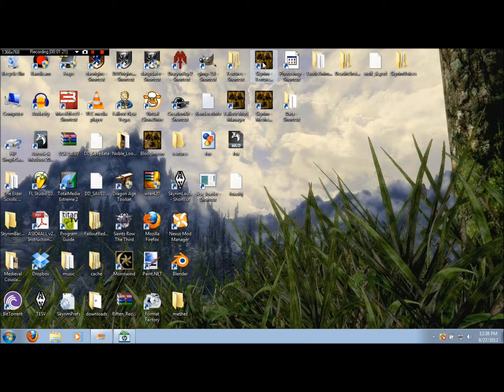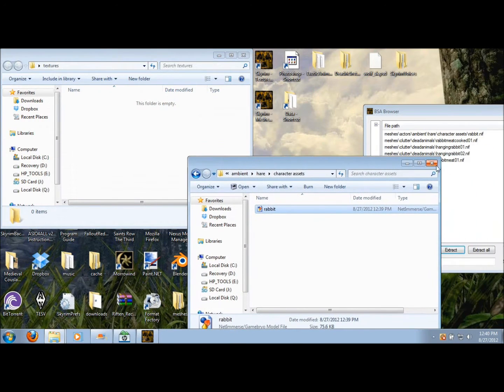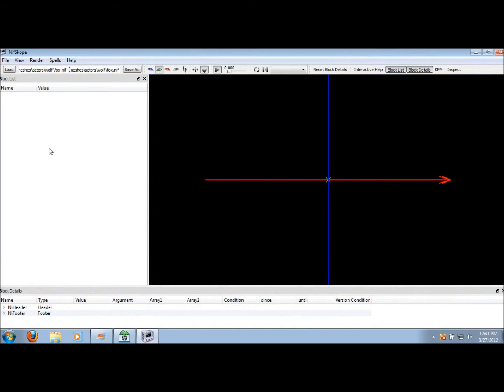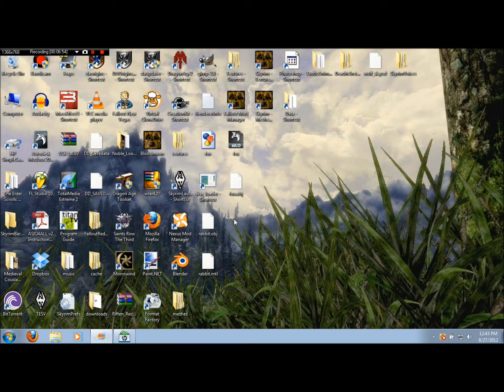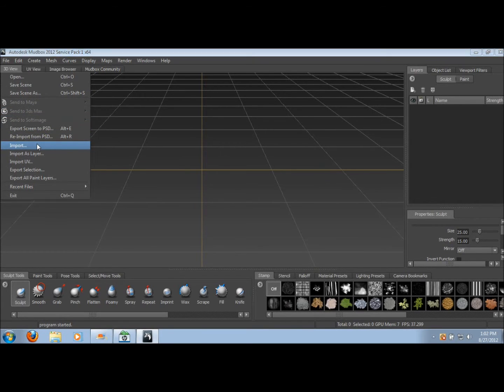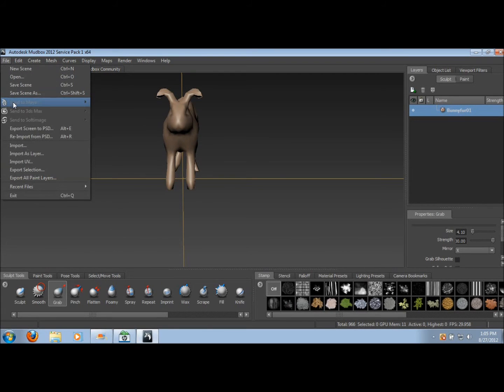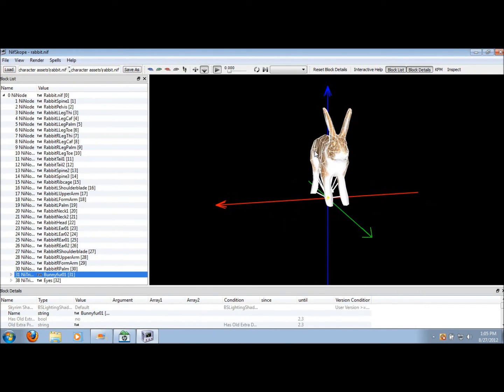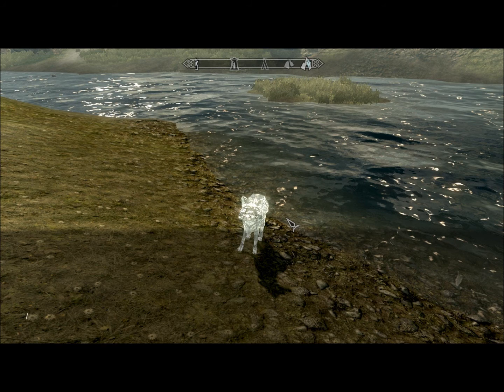Skyrim Creature Re-Meshing Tutorial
So I noticed when I looked on Youtube and other places that there weren't any creature re-meshing tutorials, so I used the very little bit of info I had to go on to teach myself everything from scratch. I'm still extremely new, and have no idea what anything is, but I have at least been successful at editing meshes so far. If you like what you see, please "like" and if you want to see more...like perhaps a tutorial on UV mapping or texture editing, I'll be glad to share with you what I know as well. And, I apologize in advance for being rather clueless sounding. I get that way whenever I record my voice. I'm sort of a camera(and voice) shy, hermit type. I tend to lose my mind completely, and go into "slow" mode when recording. I hope that you will be able to decipher it regardless. Also, I apologize for the quality. For some reason when I combined the different video, my video editor screwed up the HD quality. but I don't think that it matters much, as it is only a tutorial anyway. It doesn't really need to look good, but just have a point. and that it does. ;D I hope that this will help some of the most absolute n00bs.

Also, I recommend the using trial version of Mudbox.  That is what I am using now